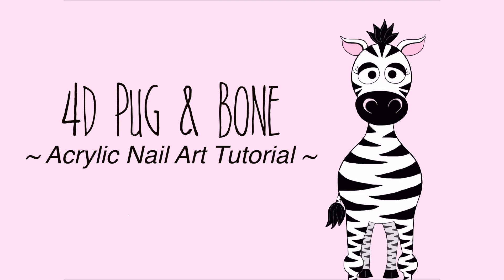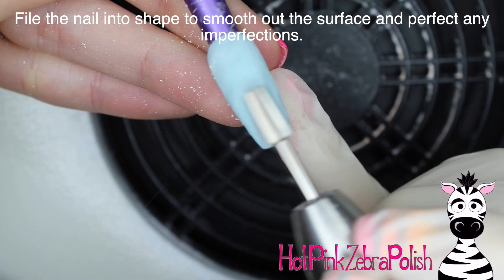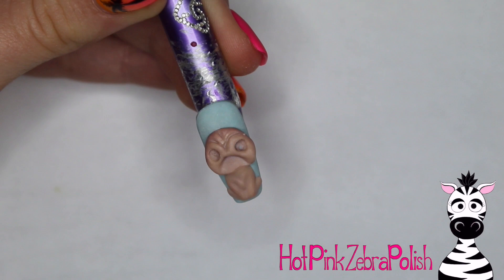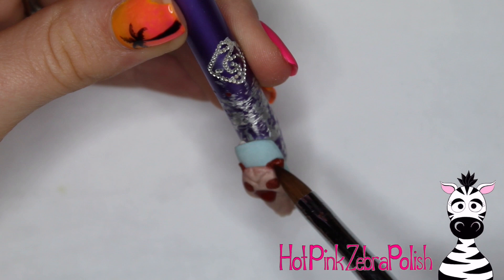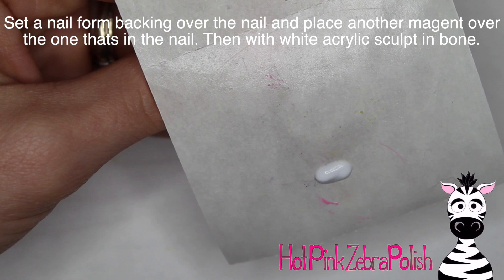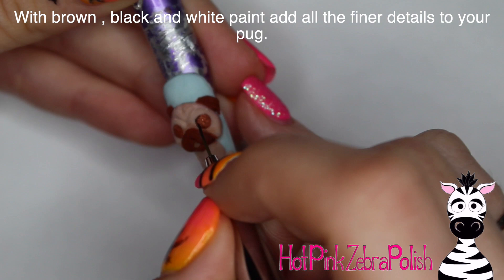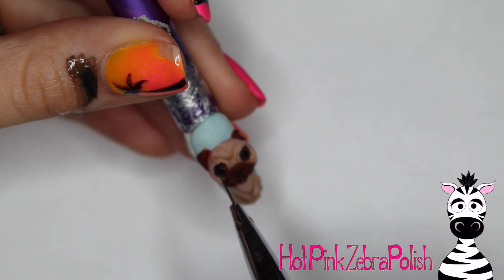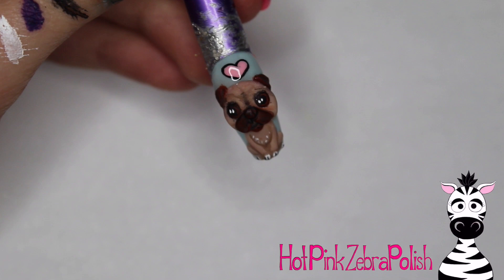4D Pug with Removeable Bone Acrylic Nail Art Tutorial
This design is so cute and funny and looks like a meme to me :)  I hope you like it as much as I do! Please share recreations with me on Facebook or Instagram! I'd love to see them!